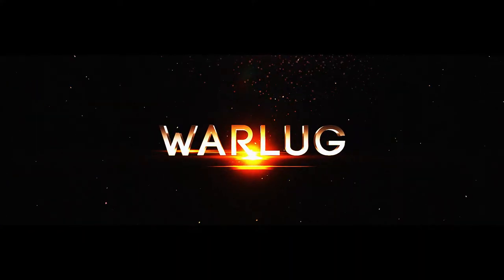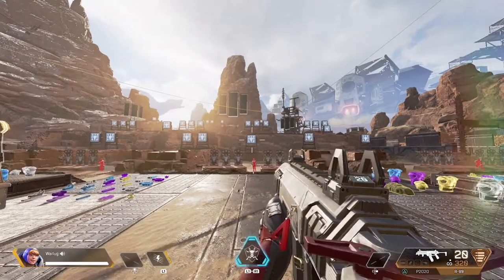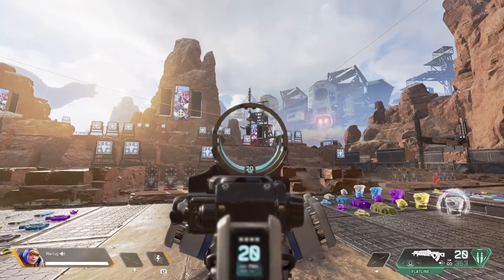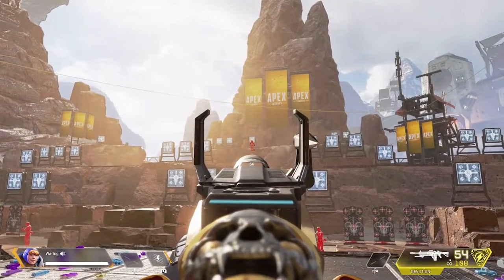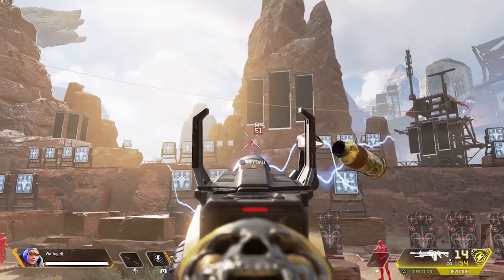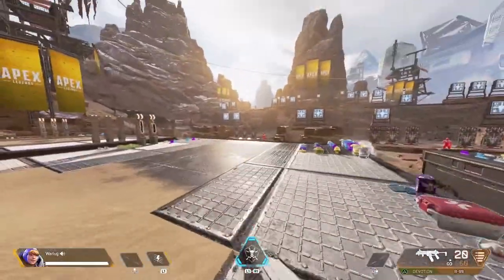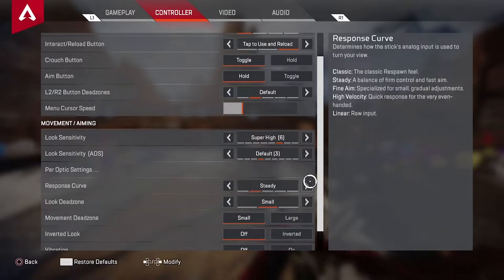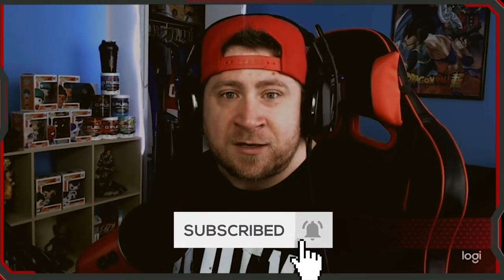How to Improve Your Aim in Apex Legends on Console - PS4/Xbox! [Season 5]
How to Improve Your Aim on Console in Apex Legends Season 5! In this Video I want to breakdown a Training Course to help improve your aim in apex legends on console. Alot of factors go into your aim in apex legends like sensitivity, and the guns you use, but the biggest one is recoil.

Each gun has recoil in apex and mastering recoil control over time takes a lot of practice and the course i have for you will help get you better at apex legends. PLUS, ill be answering your questions like, does sensitivity matter? Does the gun i use count? Hope you Enjoy the video👍